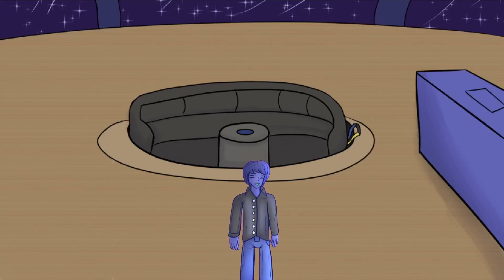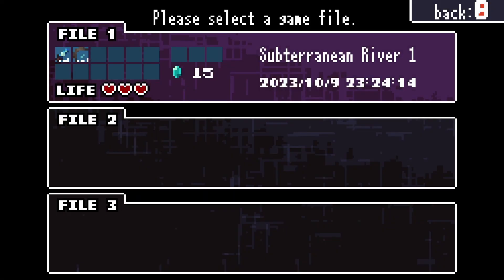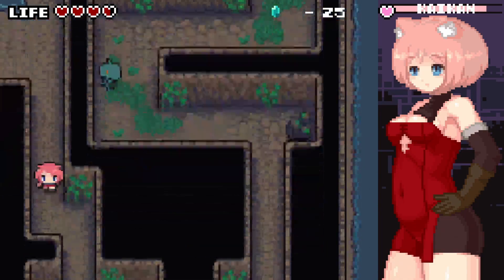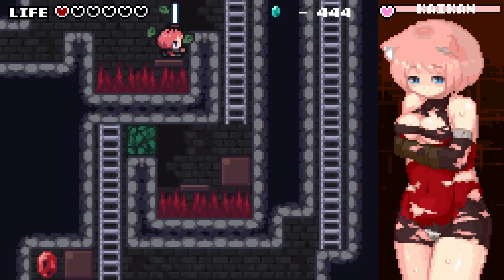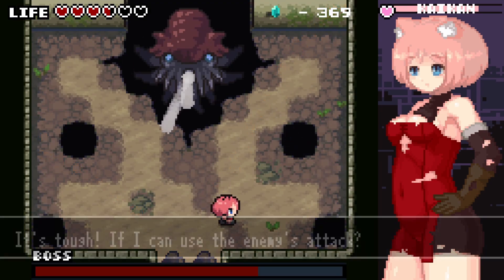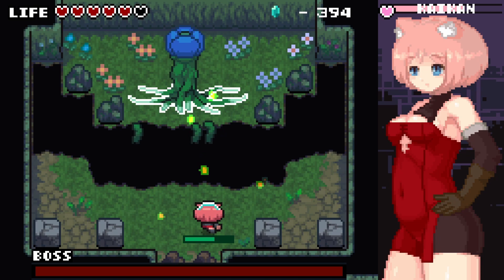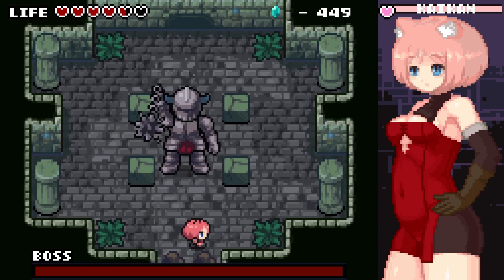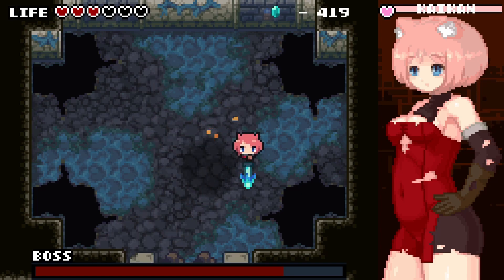Erozld-legend of frustration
Another day another retro indie style H game made in pixel game maker MV and with the same amount of frustration that each of those game gave me honestly it seems to be  a trend with games that  are made in this engine.